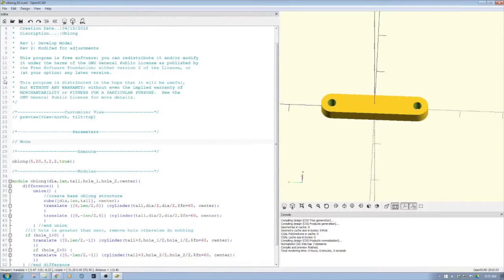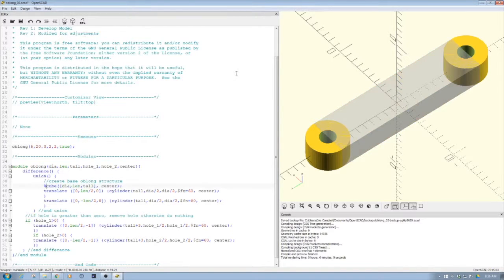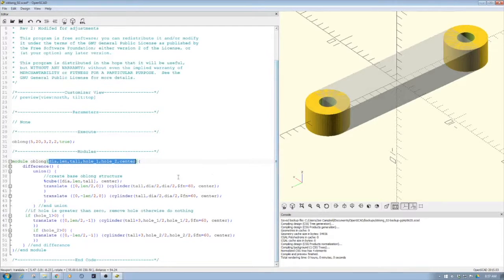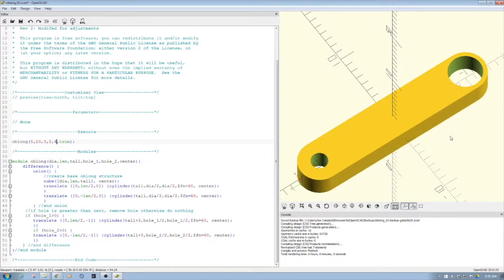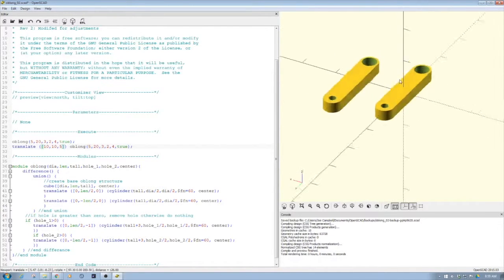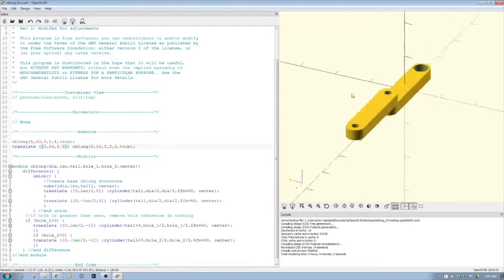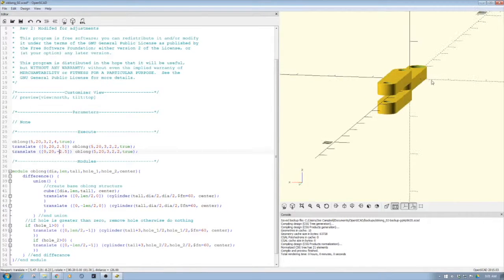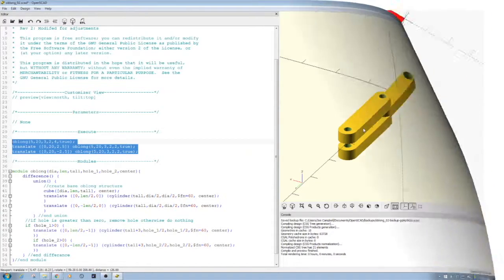Open SCAD - Tricks to Create an Oblong Connector!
for more information on this and many other projects!  In this episode we will at some tips and tricks to create a oblong connector on Open SCAD as I am finding I always seem to need one of these for various projects which I am working so why not create a parametric module to create them on demand!

For more information as well as the complete source code, please